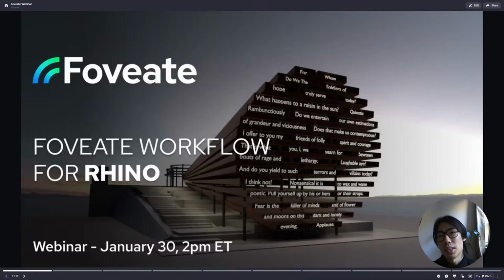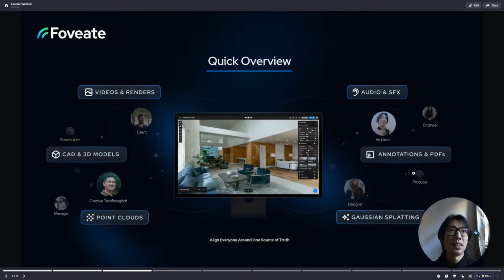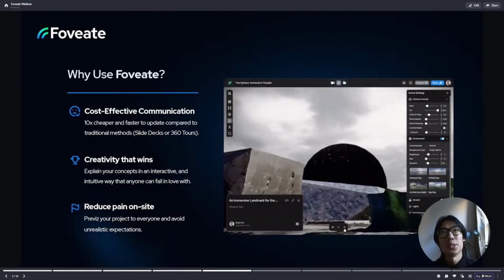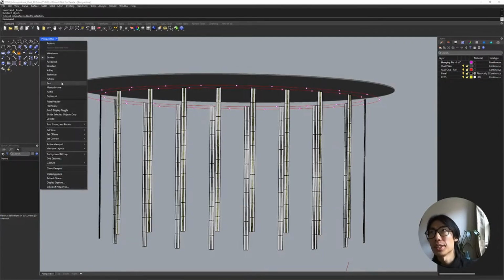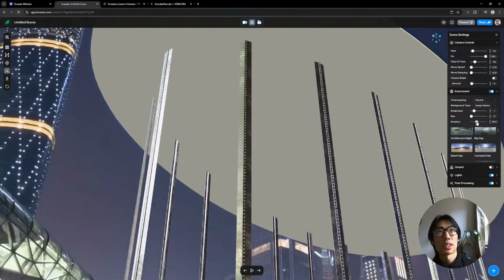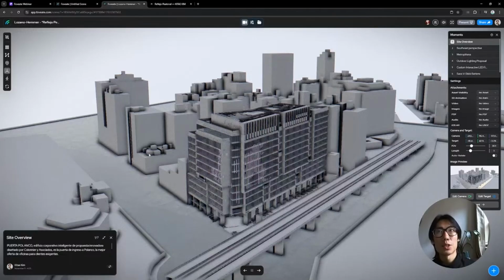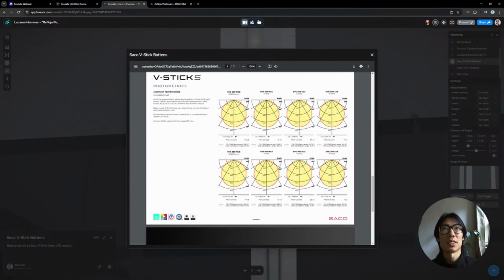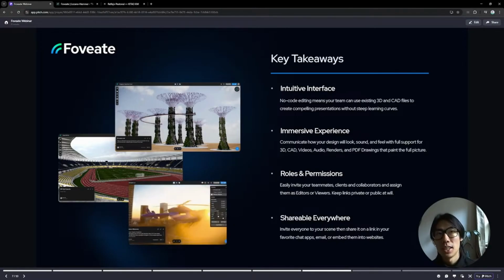Rhino Touchdesigner Foveate Workflow - Previz an Archimedia Facade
Learn how Foveate is making Archimedia projects a breeze.

Previsualizing your next big LED project is easy with Foveate. Simply export a .glb from Rhino, drag and drop into Foveate and share with anyone.

Foveate works seamlessly with Rhino 8's .glb exporter, allowing you to share large Rhino files fast, and in high-fidelity.

You'll also learn how to export compressed .mp4 videos from Touchdesigner and assign them to Rhino Physically-Based materials named VIDEO in Foveate.